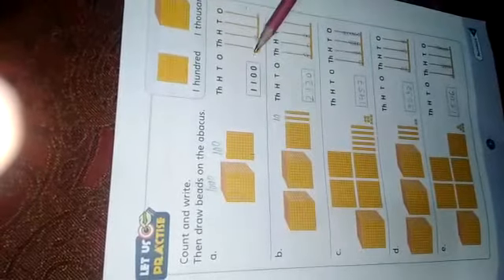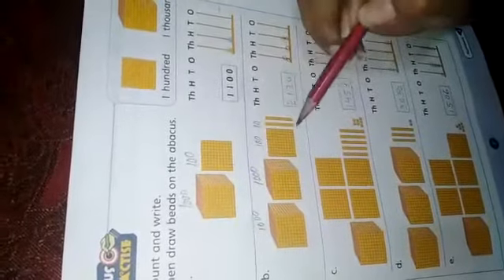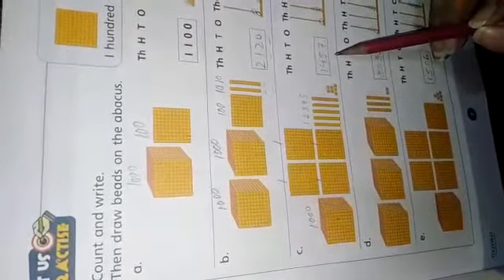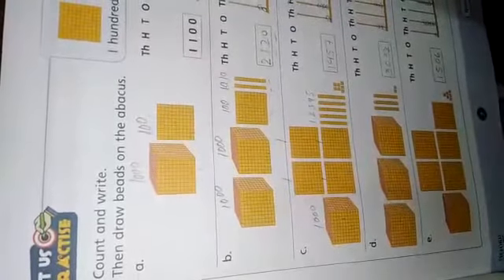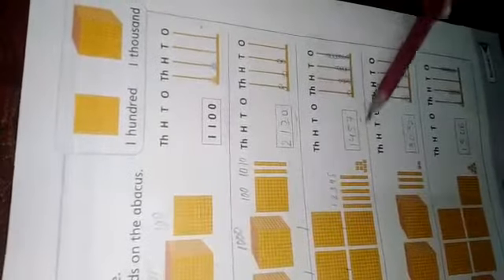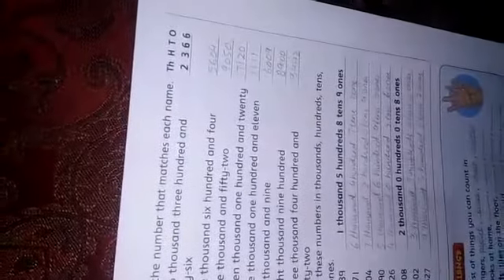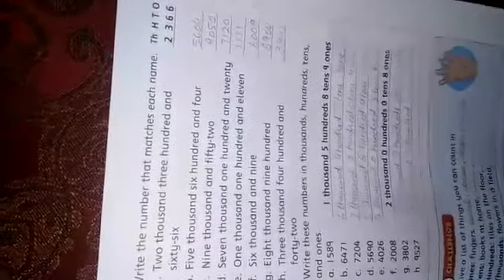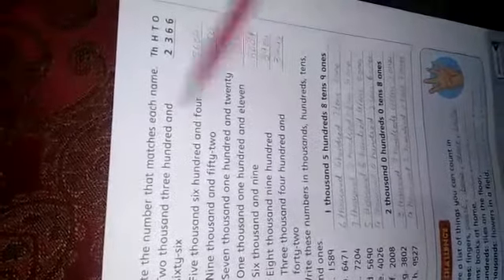Class three maths lecture no 1